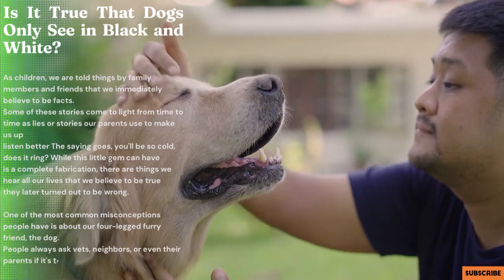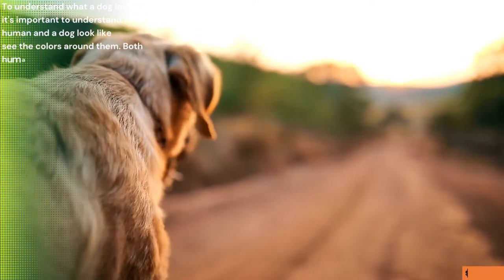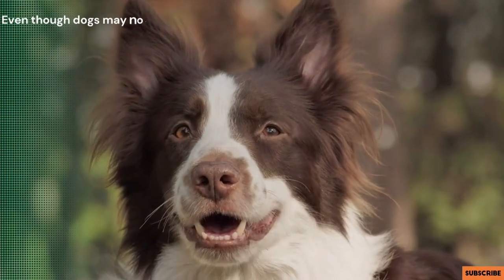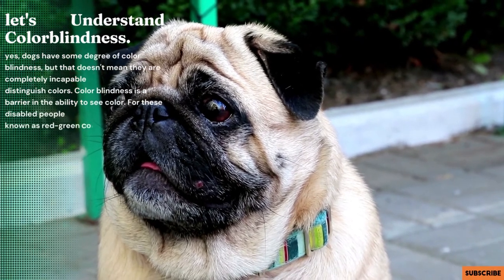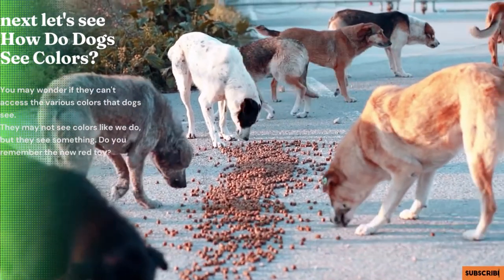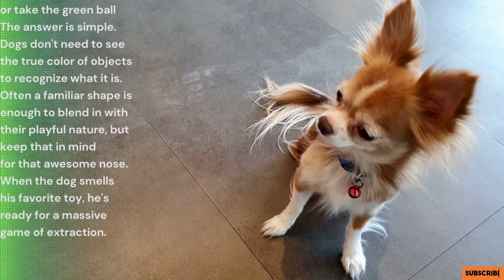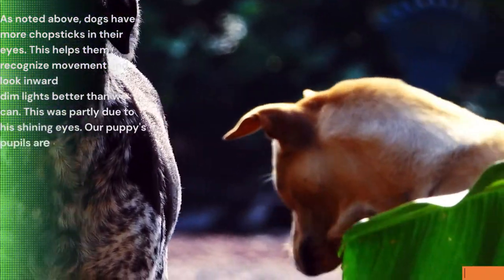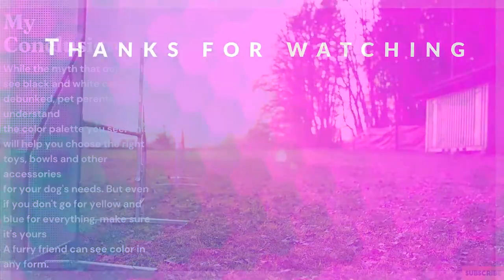why Dogs can see Only Black and White ? Dog show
is It True That Dogs Only See in Black and White ?  Dog show

Watch These interesting videos next